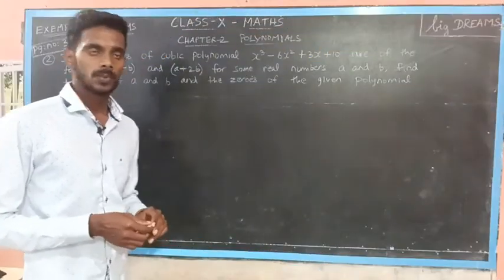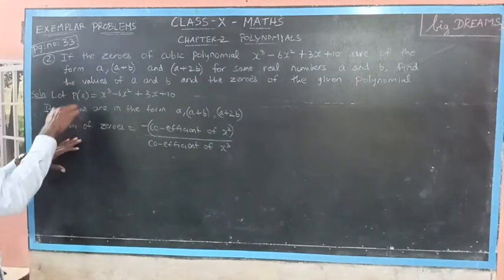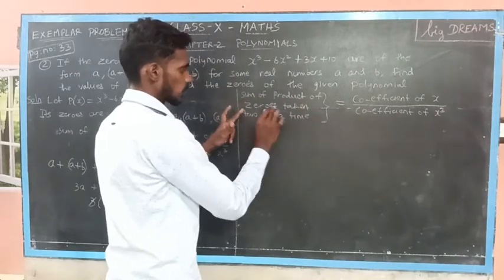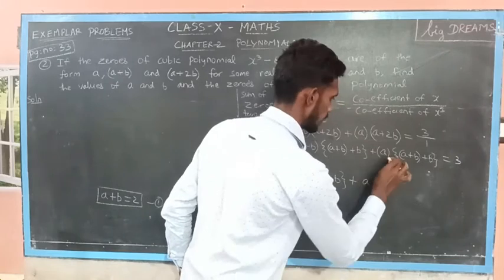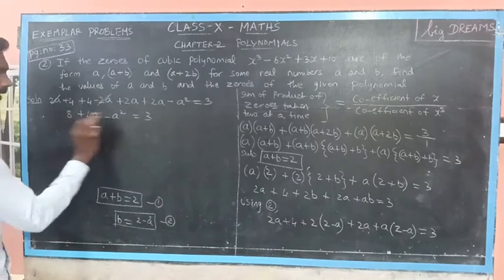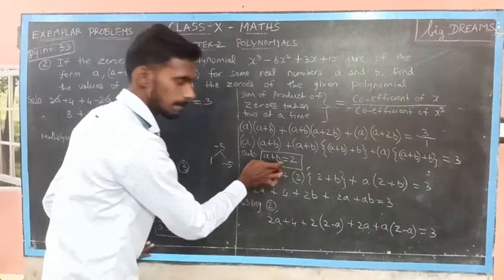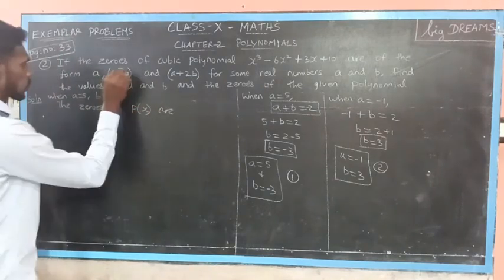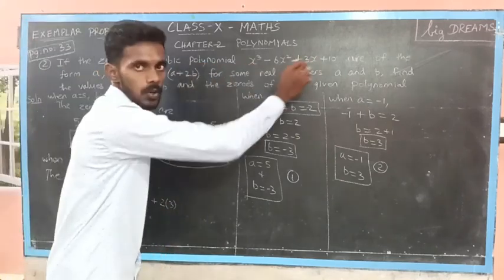Exemplar Problems - (PART - 1)